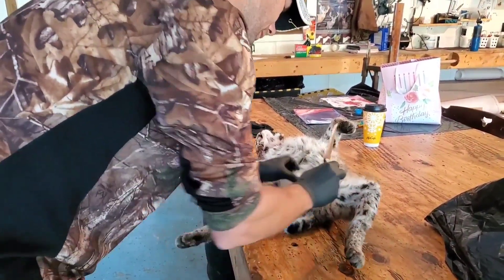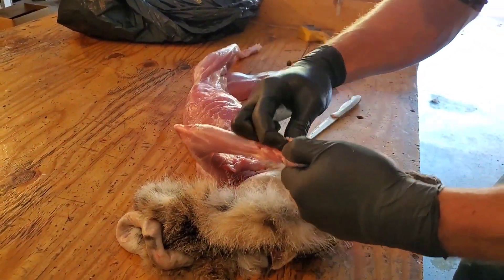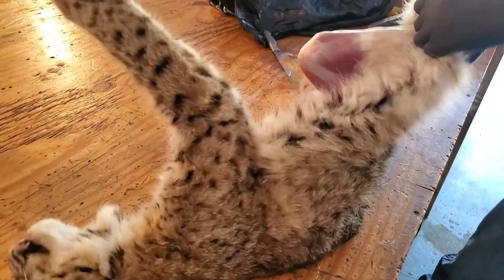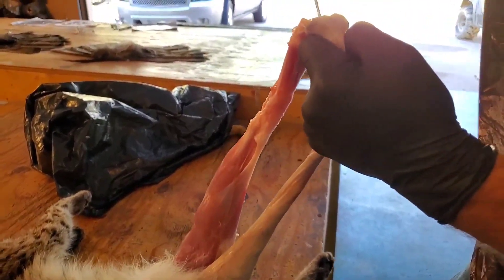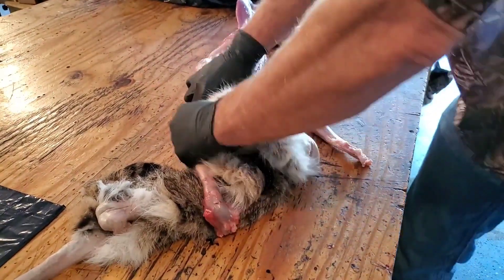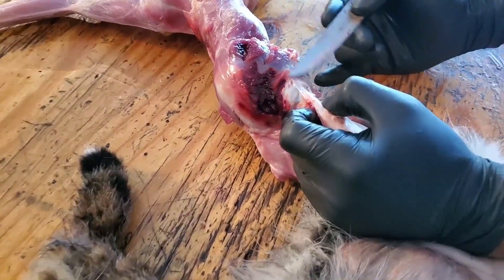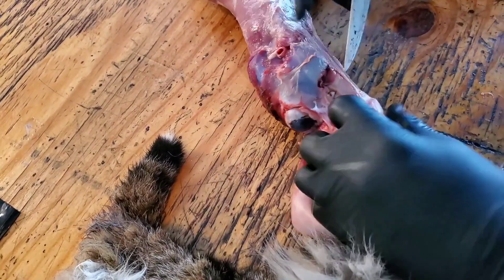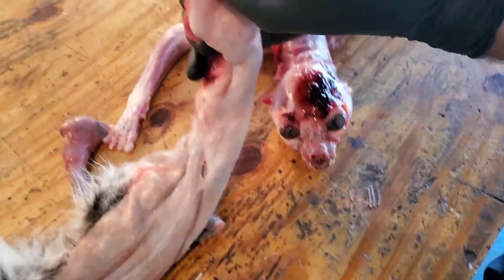Jimmy Rose Fleshing a Bobcat for mounting! (I do not own the copyright to the music)see description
Kinda on the spur of the moment vid...hadn't intended to even record, but was allowed access to some good tips and tricks on the fur handling process, and of course it being Jimmy Rose, was a major plus...not everyday ya see someone who has been on the national stage, who is a singer/song writer actually in thier passion of off stage work...Please ignore/forgive the nose breathing. 🤣..and the fact that I'm like a kid with excitement...Jimmy Rose is truly one of the good ones...Sorry about the Abrupt stopping if the Vid during the recipe (WTFMIKE)but I noticed the Radio in the background on.